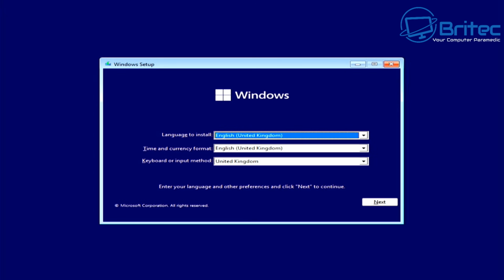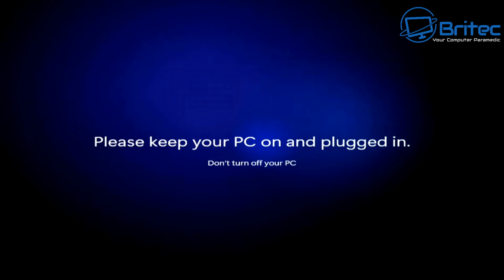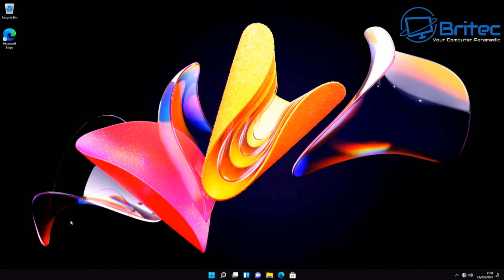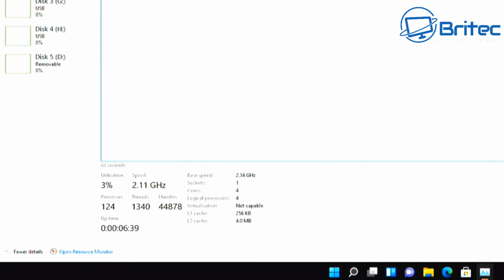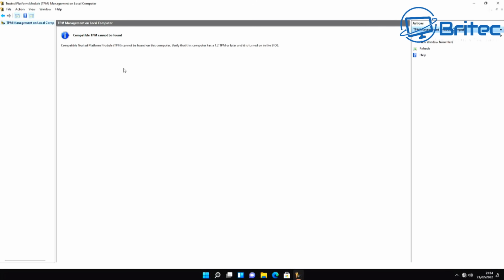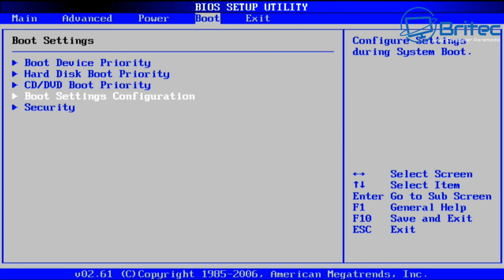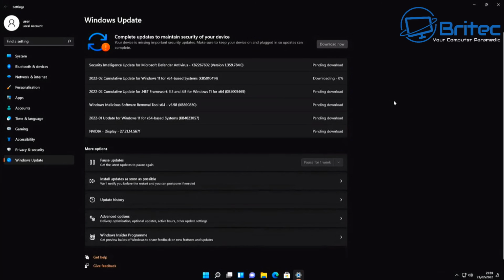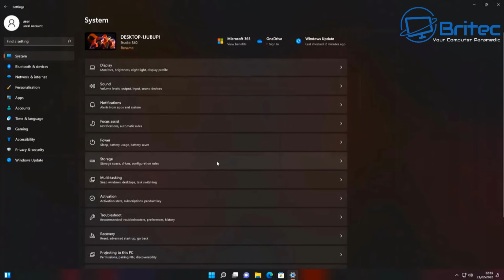Install Windows 11 On 13 Year Old PC Hardware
Today we are attempting to install Windows 11 on a very old Dell Studio 540 which was released in April 28th 2009. So yes, pretty old system. Will it install and run? So why are we doing this? to see if its possible to run Windows 11 on a non TPM system and see if it updates. This is a 13 year old computer running DDR2 . Big Thanks to Darknido for making this video possible.

Create A Windows 11 USB Installer For Unsupported PC Hardware

Here are the full specs.

Dell Studio 540 Motherboard Specifications.

CPU Processor: Core 2 Quad Q8200
Socket Type: LGA 775
Chipset: North Bridge – Intel G45
South Bridge – ICH10R
FSB: 1333/1066/800 MHz
Integrated Graphics
Intel GMA X4500 HD
Memory
4 x 240-pin DDR2 DIMM slots Supports Dual Channel DDR2 800/667 MHz non-ECC, un-buffered memory (Max 8GB)
Expansion Slots
1 x PCI Express x16
2 x PCI Express x1
1 x PCI
Storage
4 x SATAII 3Gb/s connectors
Supports HDDs, Internal Solid State Drive (SSD)
Audio
Realtek ALC888S – High Definition
Ethernet
Realtek – (Gigabit)
Rear Panel
1 x VGA port
1 x HDMI port
1 x RJ45 LAN Port
1 x Firewire 1394a Port
4 x USB 2.0 ports
1 x S/P DIF
1 x Audio I/O
Internal
1 x 4-pin CPU Fan connector
1 x 4-pin ATX 12V Power connector
1 x 24-pin ATX Power connector
1 x Firewire 1394a header
1 x Clear CMOS jumper
1 x Clear Password jumper
1 x Front Audio header
1 x Front Panel header
1 x Battery socket (3V)
5 x USB headers
BIOS
To Enter BIOS Setup: Press F2
Form Factor
Micro-ATX